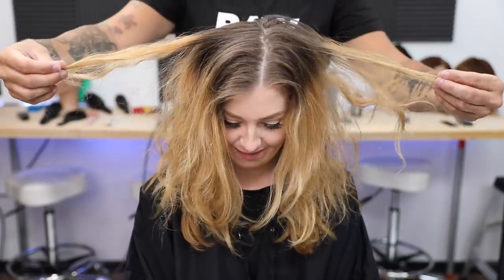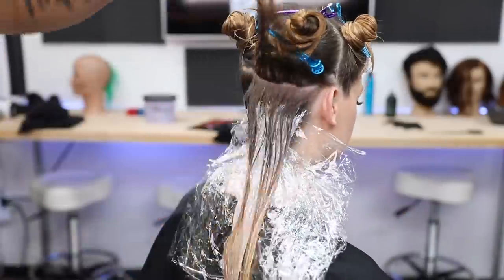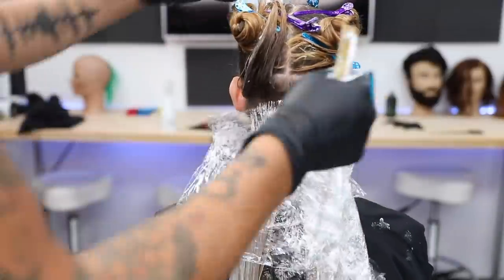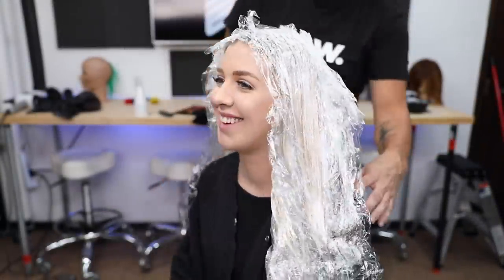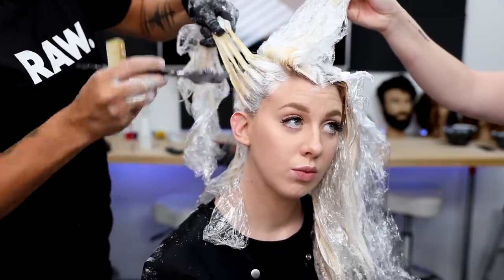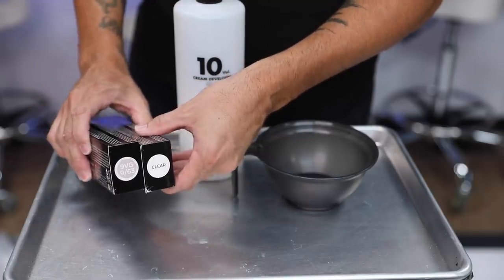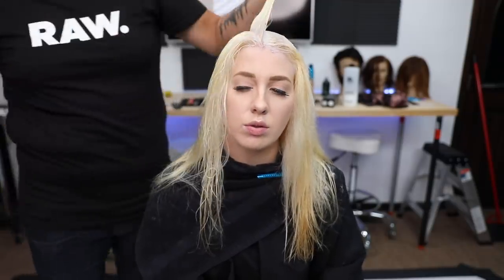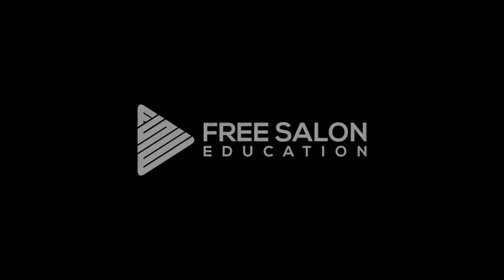Is The Perfect Blonde Hair Color Formula Finally here? Plus NEW Studio Sneak Peek